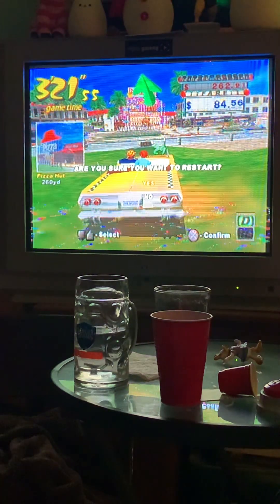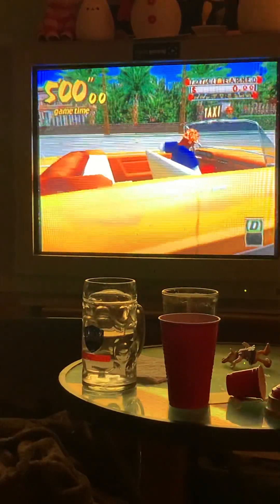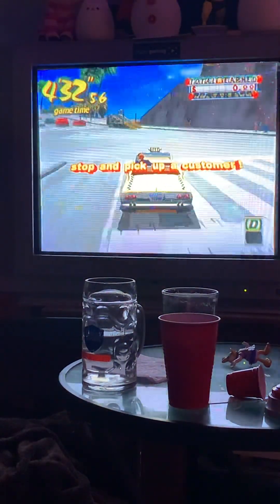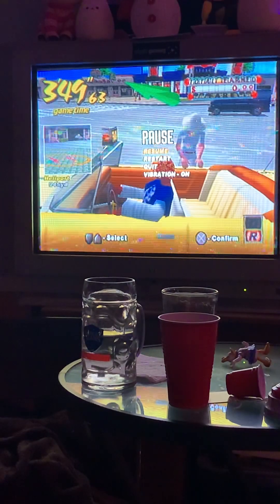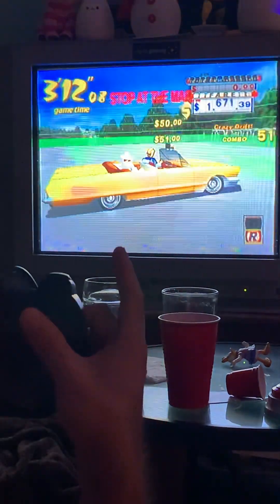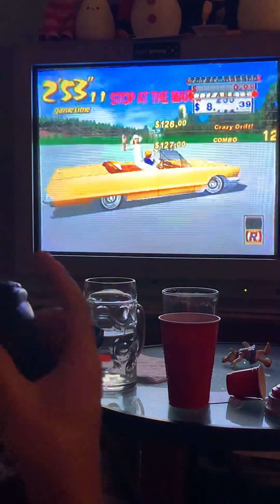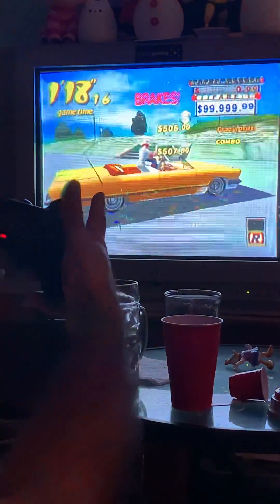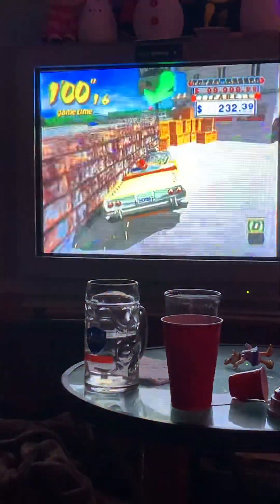Big Matt Plays Crazy Taxi: Explaining the Infinite Drift Glitch, 3 Passengers/$100,xxx Fare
I used to play Crazy Taxi competitively. I discovered some interesting tech back in the day 😎☺️🥳😎😉🙏💝😅